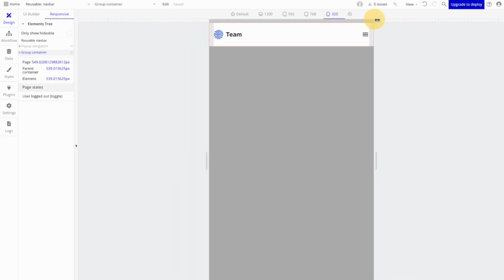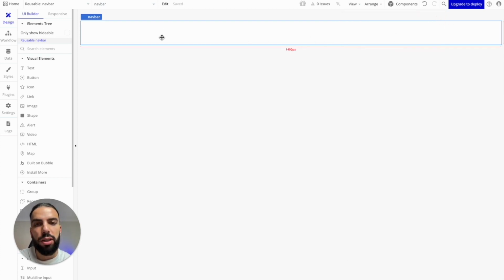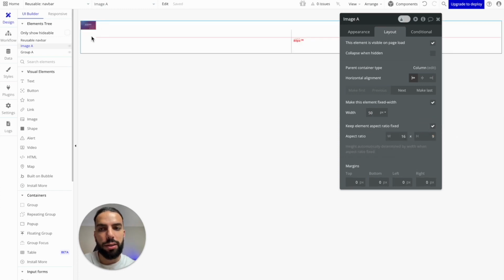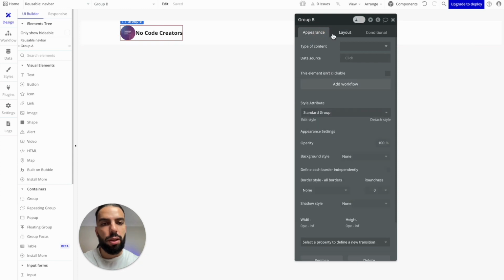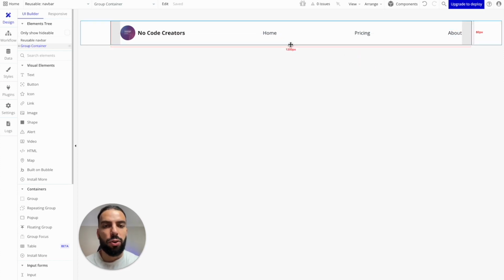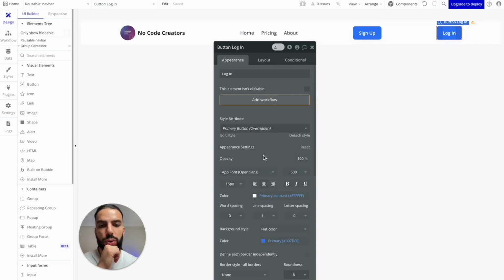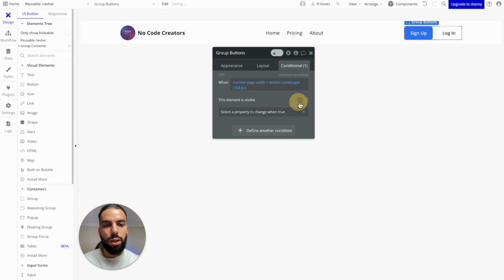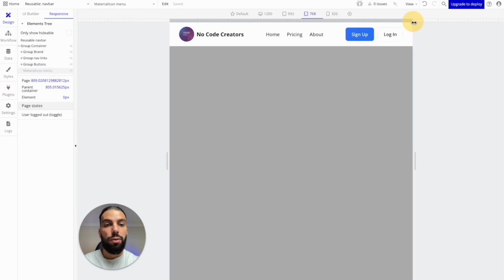Build with Bubble: Easily Create a Responsive Navbar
In the community, we discuss and share valuable tips on all things No-Code and how to build a business from it!